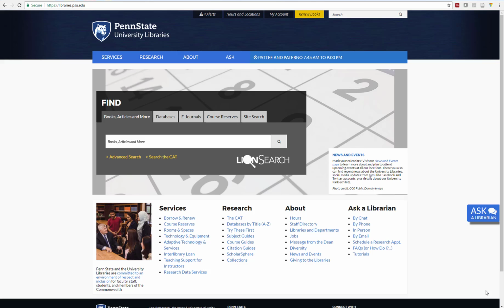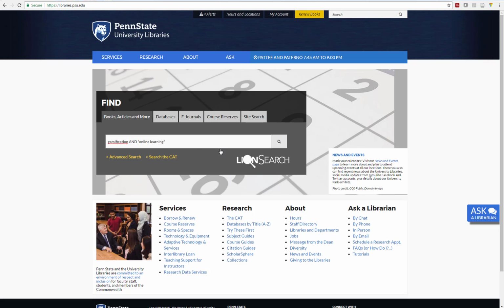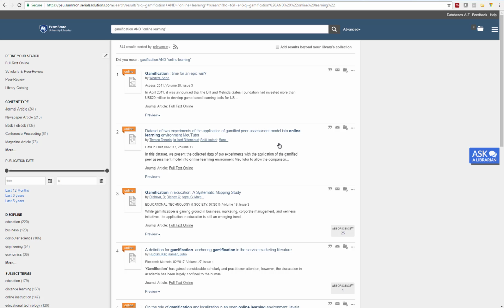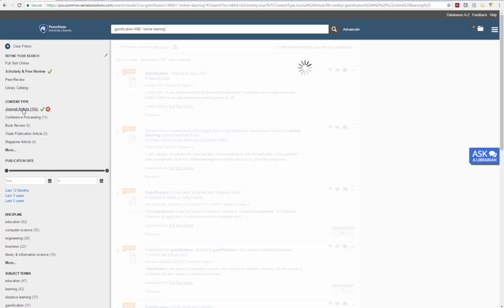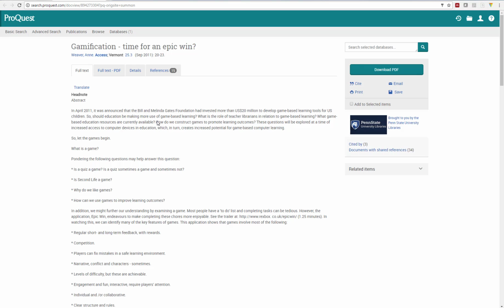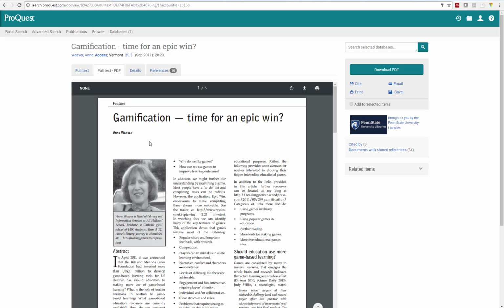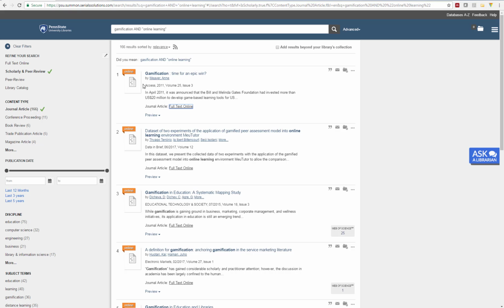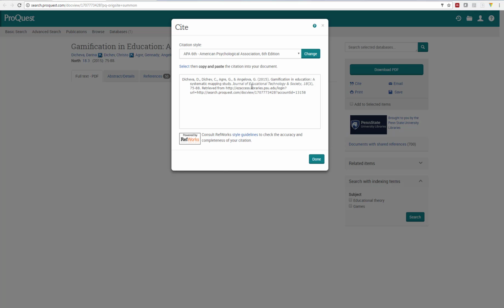INFSY 540 LionSearch